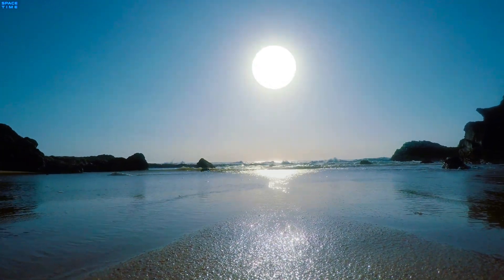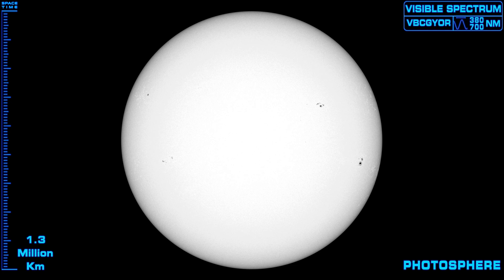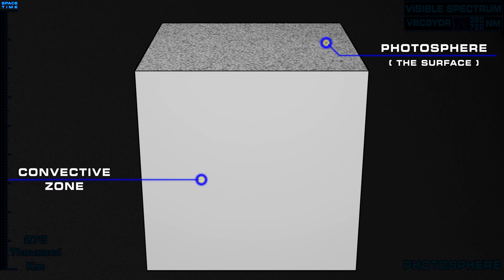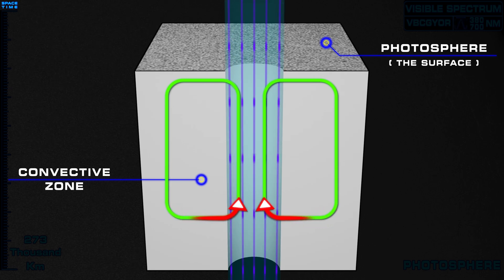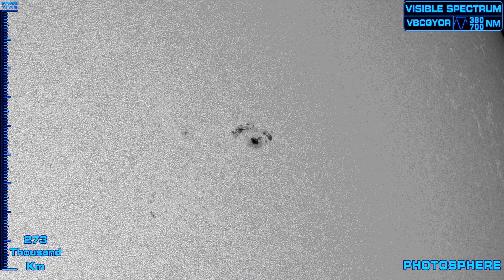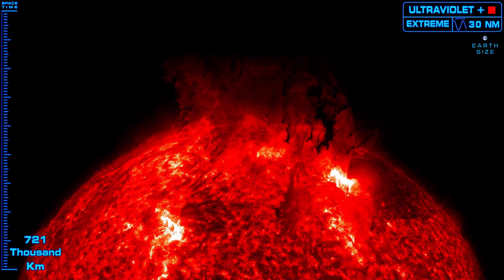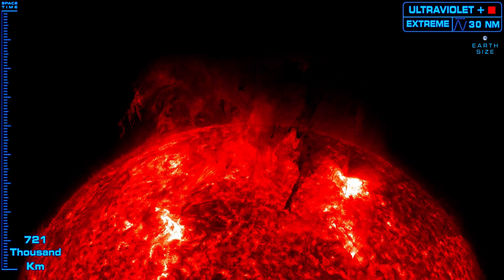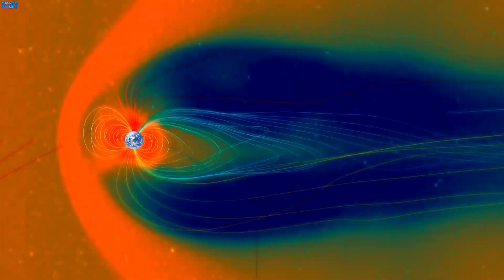The Sun's Atmosphere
The Sun's atmosphere is composed of layers: Photosphere, Chromosphere, and Corona. Exploring Each Layer in Detail. And their unique characteristics, including sunspots, granules, prominence, solar flare, coronal mass ejection, coronal rain, and spicules.

00:00 - Intro
00:31 - Photosphere
00:38 - States Of Matter
01:21 - Sunspots
02:53 - Granules
04:08 - Chromosphere
05:09 - Corona
05:34 - Thickness of Atmospheric Layers
06:09 - Prominence
07:01 - Solar Flare
07:41 - CME
08:58 - Coronal Rain
09:42 - Spicule